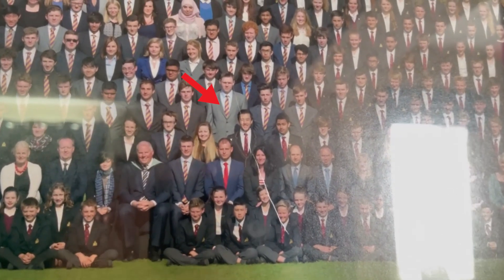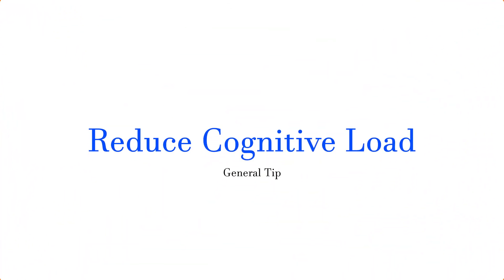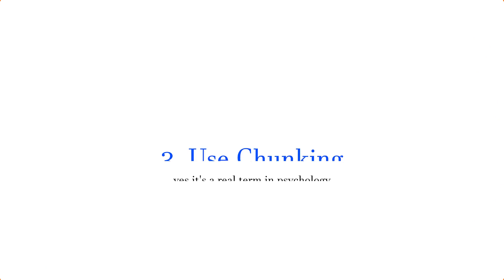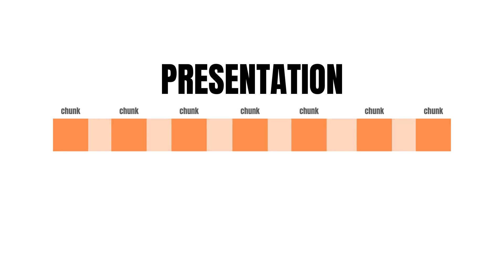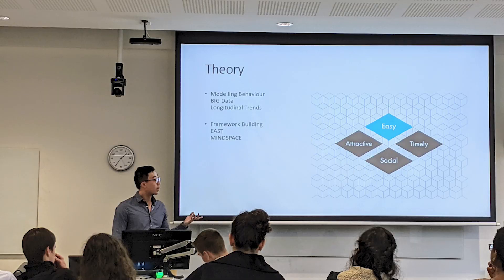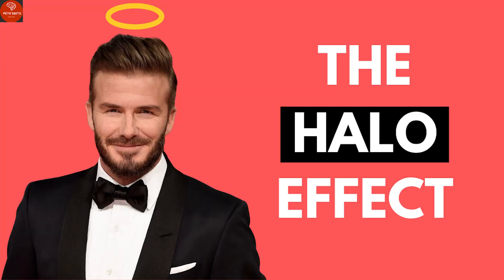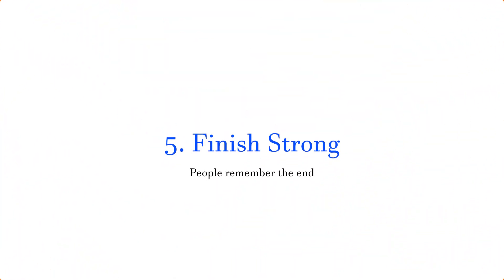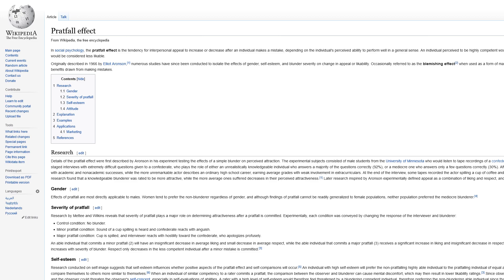How to present like a pro (SCIENTIFICALLY)